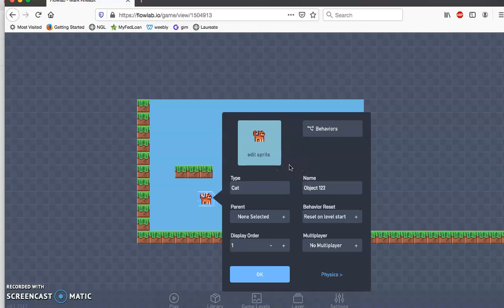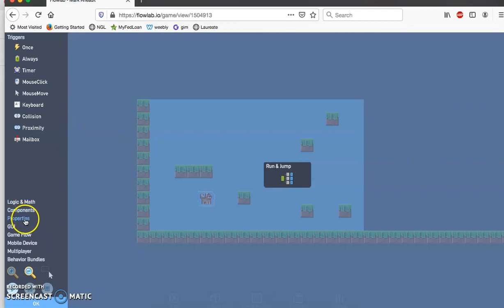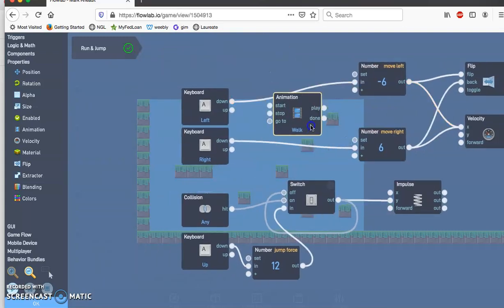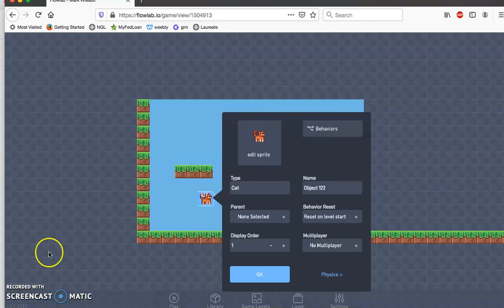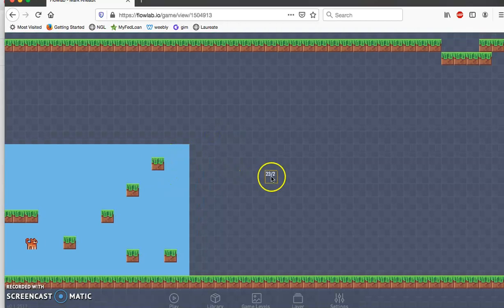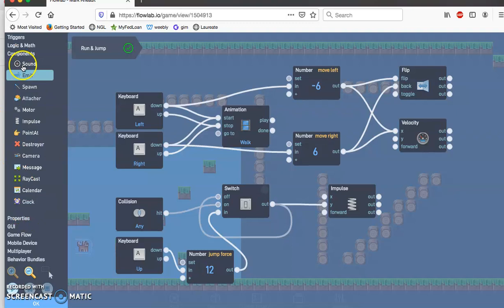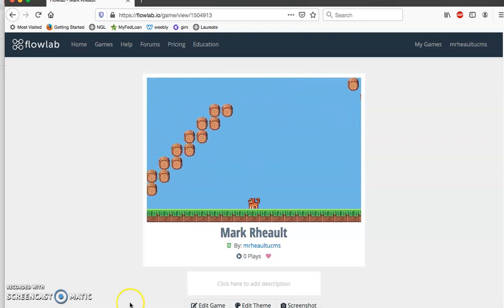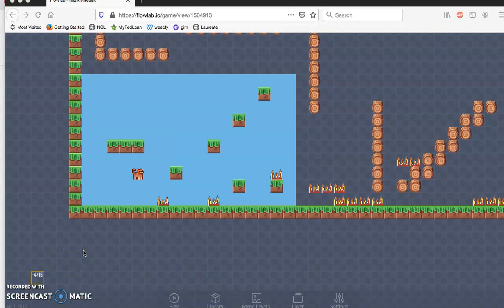FlowLab Pt 2: Making a Complete Game (Mario-Style)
This is part 2 of the Flowlab series.
0:00 Animation
5:15 Finish Your Map/Adding New Sprites to your World
8:25 Scrolling Camera (makes the screen move with your character)
10:20 Dangerous Obstacles/Spikes